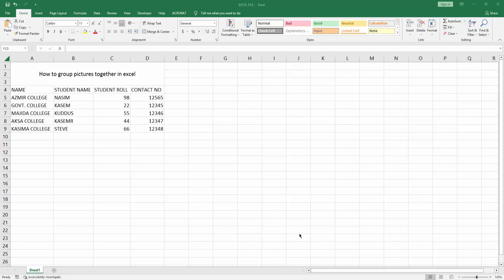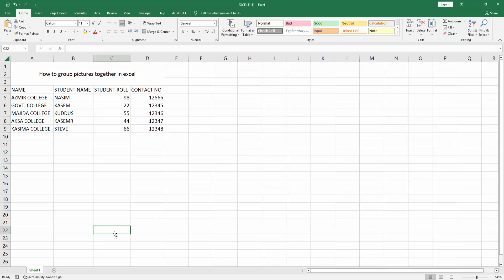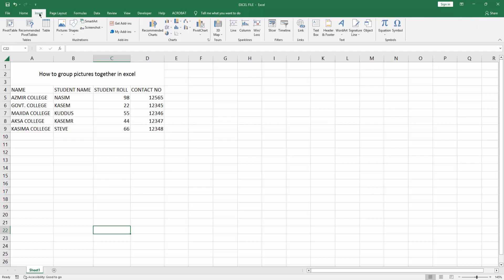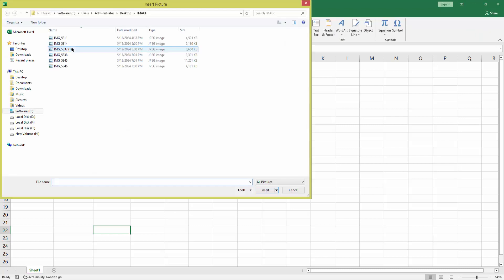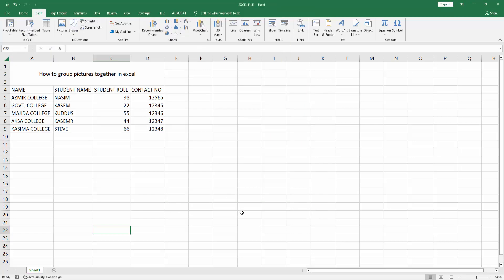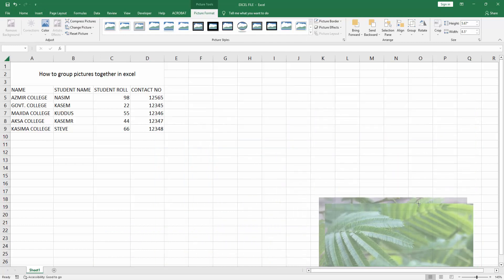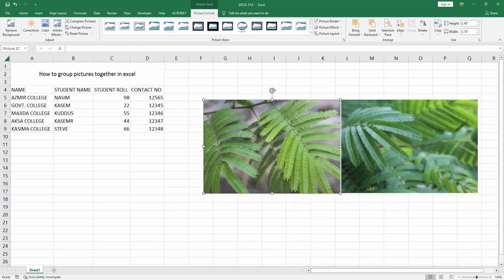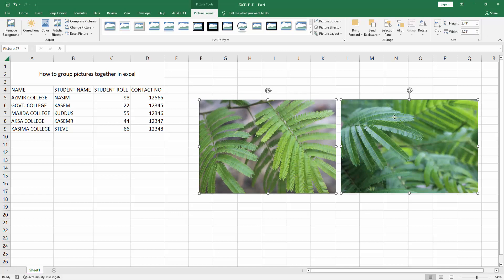How to group pictures together in excel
Assalamu Walaikum,
In this video I will show you, How to group pictures together in excel.  Let's get started.